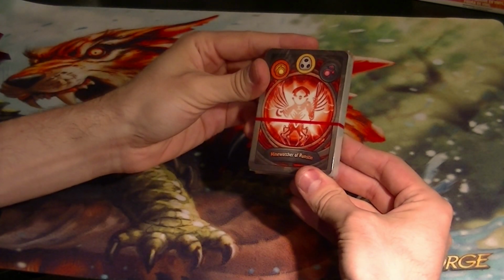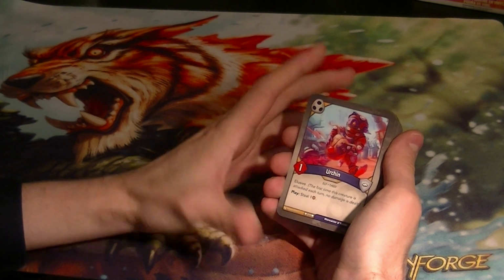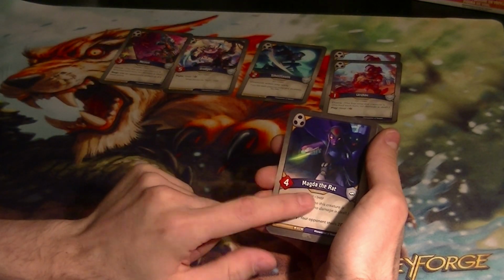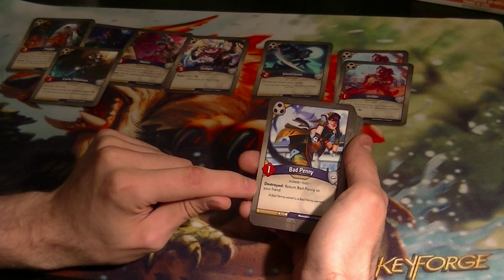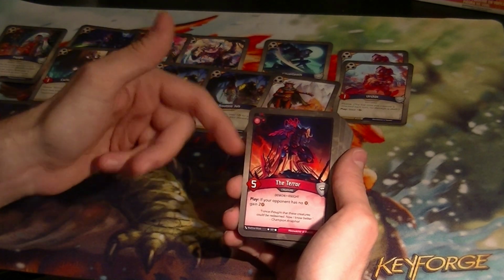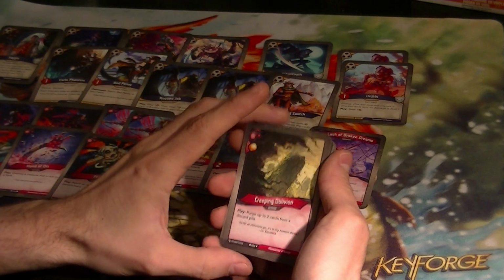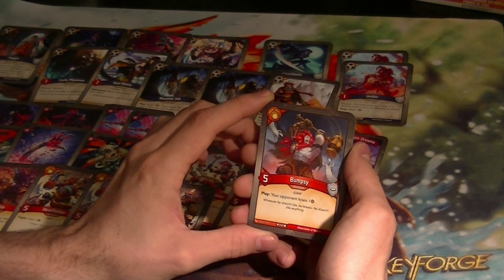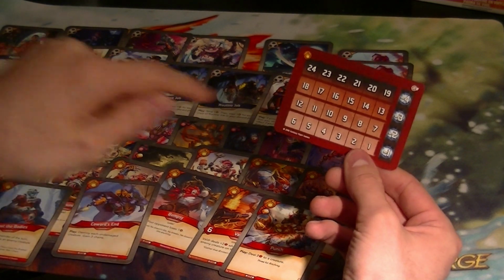[Card Games] Keyforge Deck Opening #1 Prerelease Prize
In this one I open the first of two prerelease decks I won from the Keyforge prerelease event.